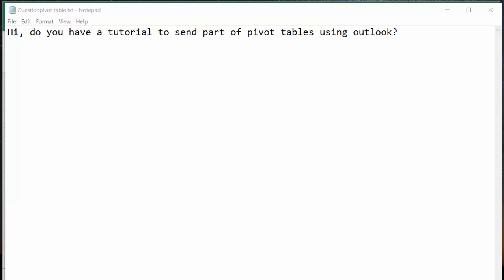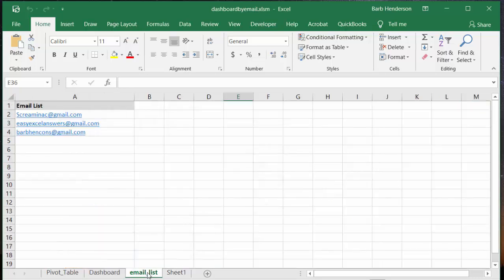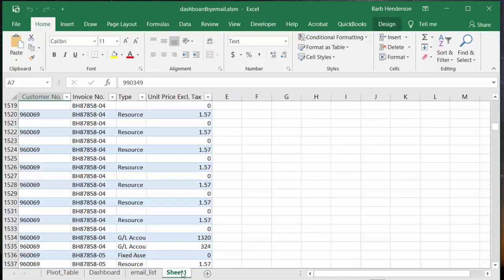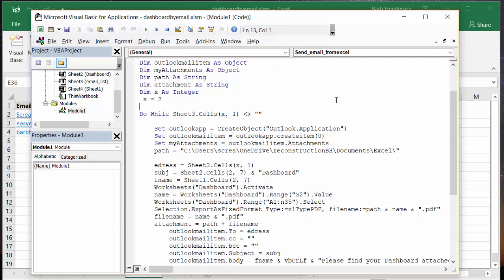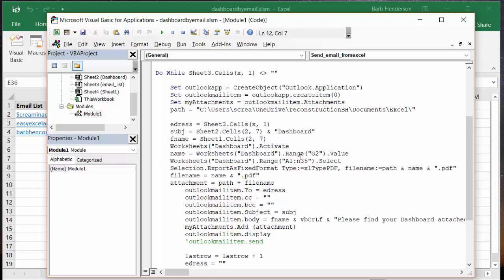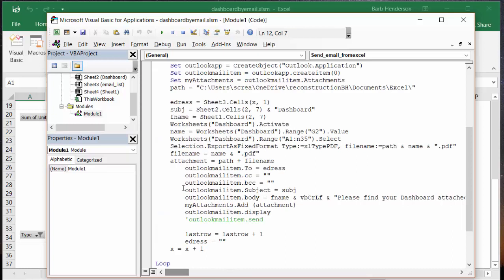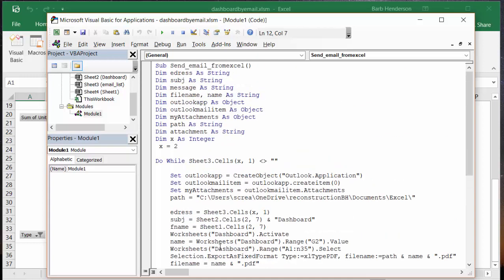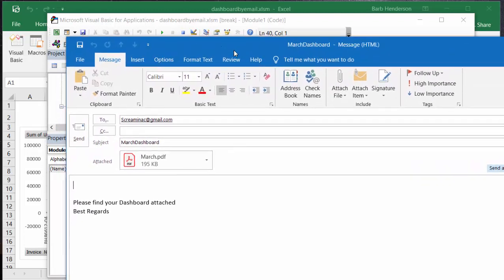Save Parts of Pivot Tables as a PDF and send by Outlook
Send Parts of Pivot Tables by Outlook.  Save parts of the pivot table as a PDF.  Send parts of the pivot table as an attachment in outlook.  Send parts of a pivot table to a list of emails in excel.

Code
Sub Send_email_fromexcel()
Dim filename, name As String
Dim attachment As String
Dim x As Integer
 x = 2

Do While Sheet3.Cells(x, 1) does not equal ""

    path = "C:\Users\screa\OneDrive\reconstructionBH\Documents\Excel\"

    edress = Sheet3.Cells(x, 1)
    subj = Sheet2.Cells(2, 7) & "Dashboard"
    fname = Sheet1.Cells(2, 7)
    Worksheets("Dashboard").Activate
    name = Worksheets("Dashboard").Range("G2").Value
    Worksheets("Dashboard").Range("A1:n35").Select
    Selection.ExportAsFixedFormat Type:=xlTypePDF, filename:=path & name & ".pdf"
    filename = name & ".pdf"
    attachment = path + filename
        outlookmailitem.To = edress
        outlookmailitem.cc = ""
        outlookmailitem.bcc = ""
        outlookmailitem.Subject = subj
        outlookmailitem.body = fname & vbCrLf & "Please find your Dashboard attached" & vbCrLf & "Best Regards"
        myAttachments.Add (attachment)
        outlookmailitem.display
        'outlookmailitem.send

        lastrow = lastrow + 1
        edress = ""

Loop

Kill attachment

easyexcelanswers